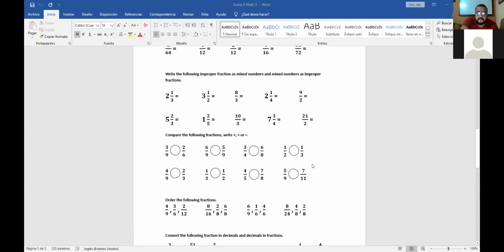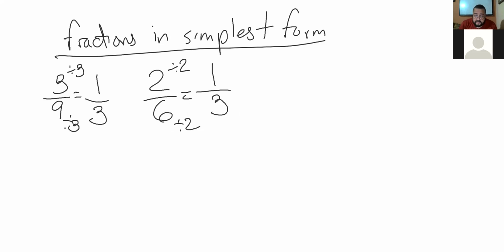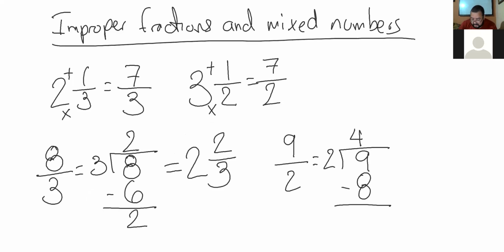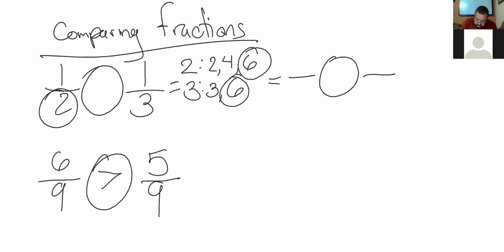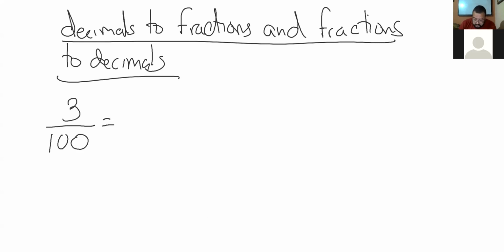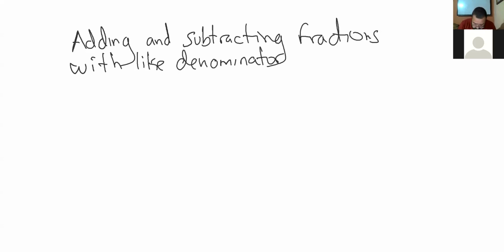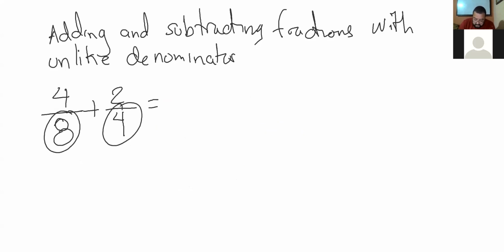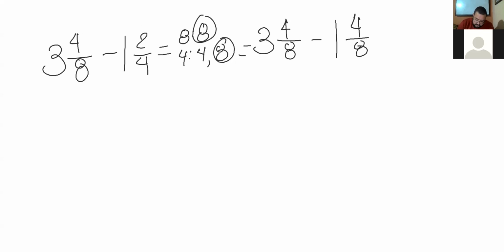5th Grade Math study guide